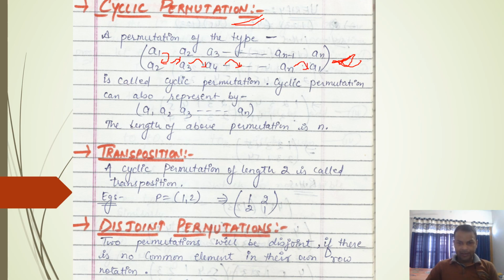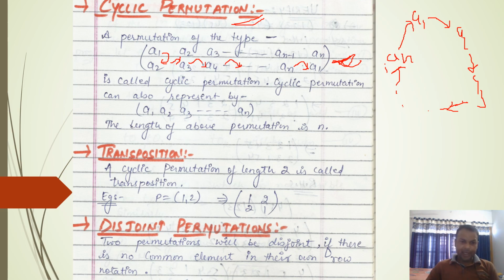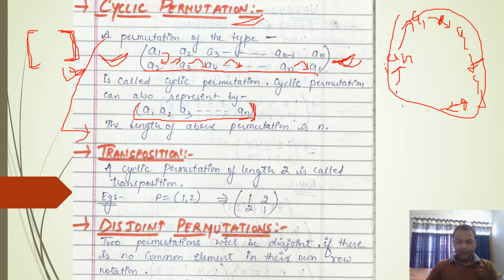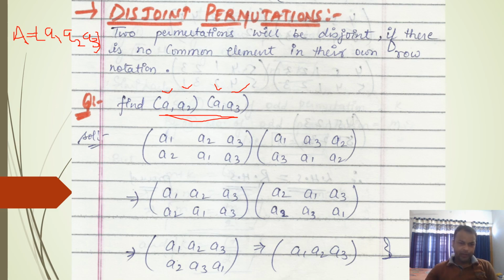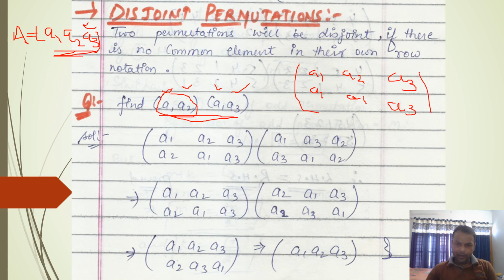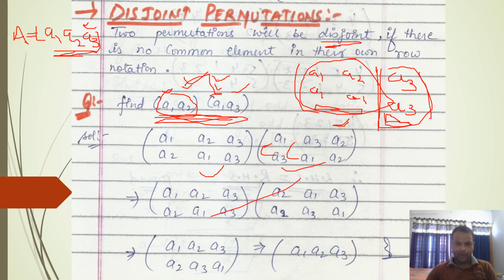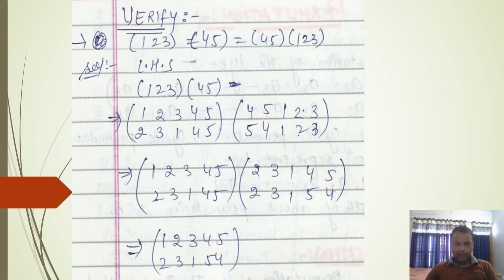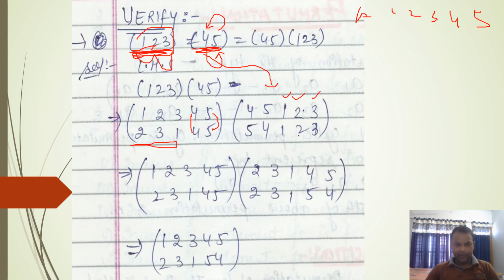Group theory lec 13. Cyclic Permutation, transposition and disjoint Permutation